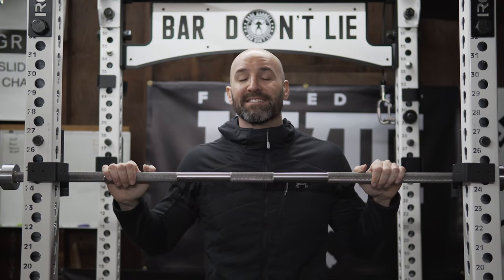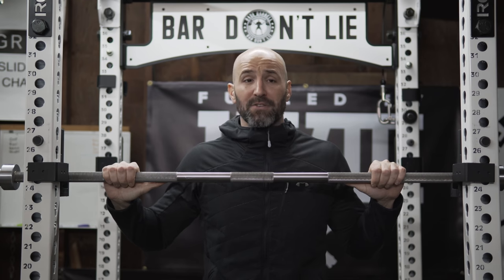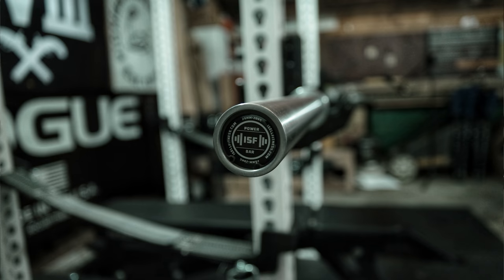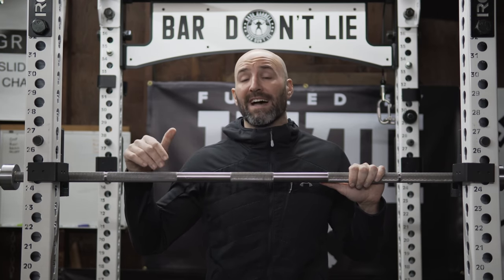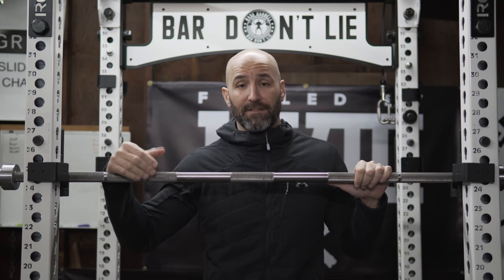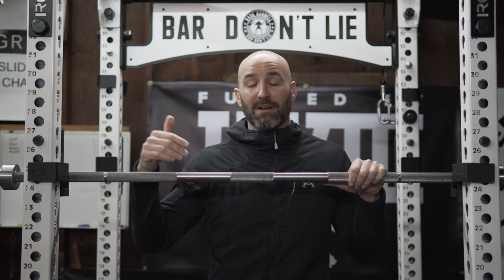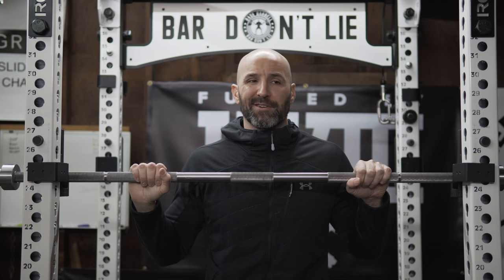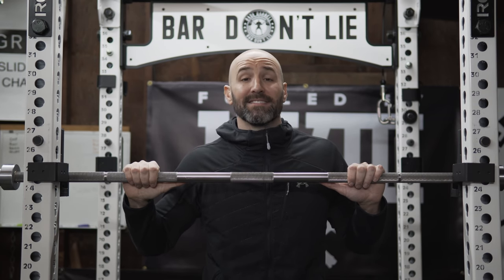BUDGET Barbell With The Most Aggressive Knurling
In today's video we take a look at a very budget friendly bar from ISellFitness. However, don't let the low price fool you, this bar has some of the sharpest knurling in the game. but is that enough to warrant buying it?